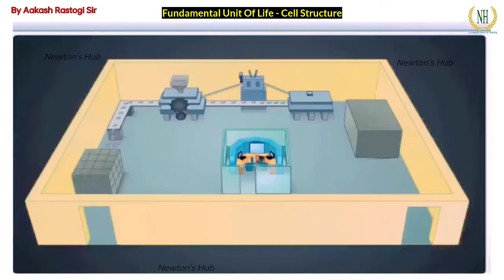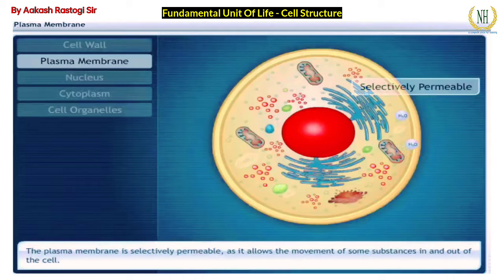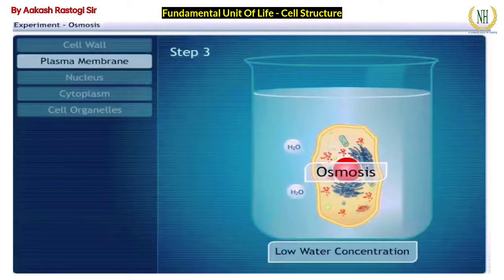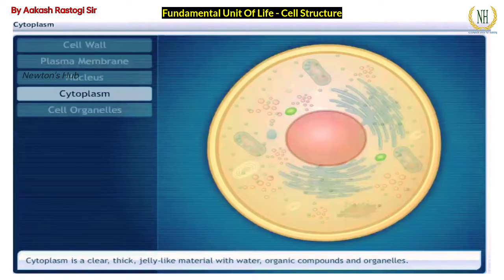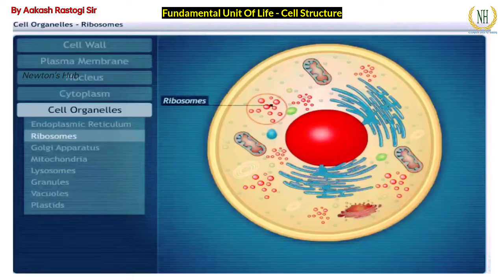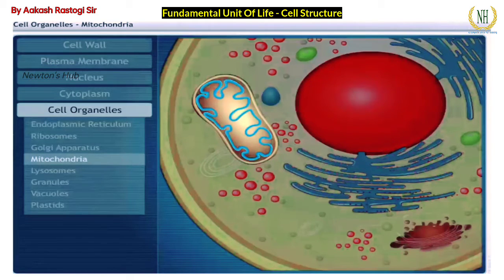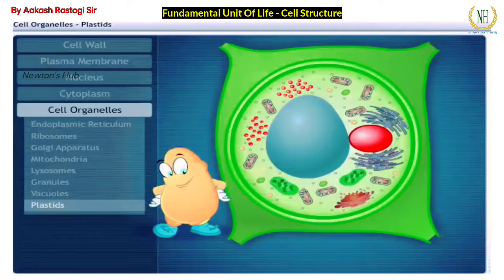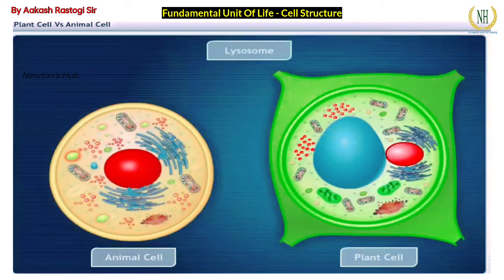02 | Cell Structure | Fundamental Unit of Life | Class-9 | NTSE | By Aakash Rastogi Sir